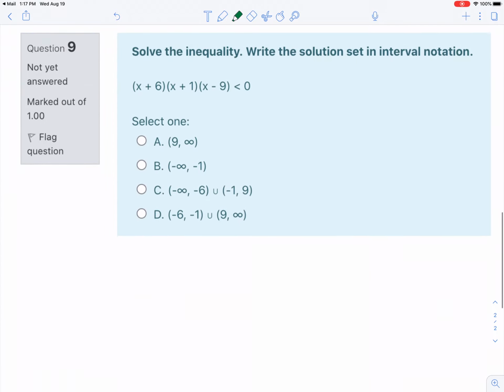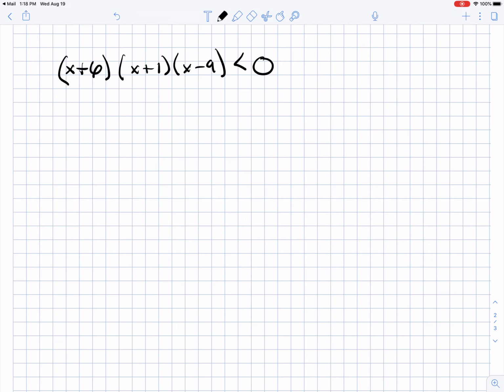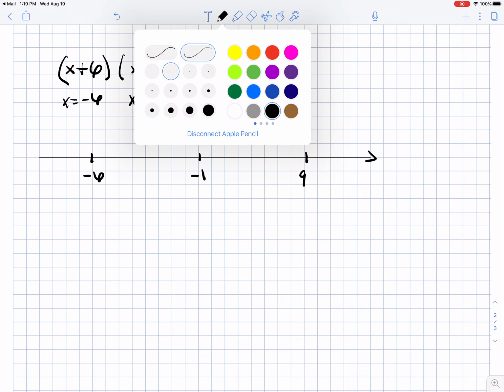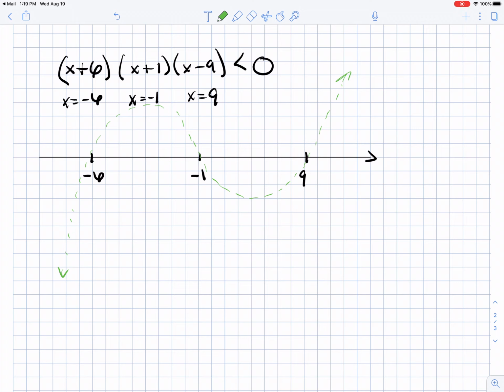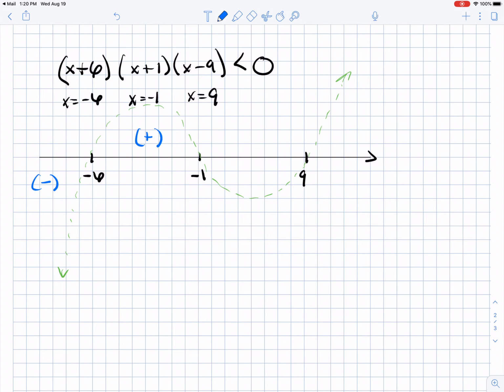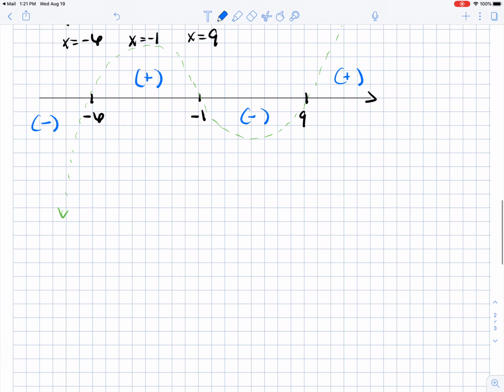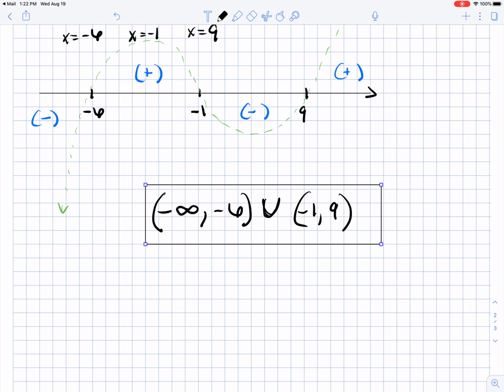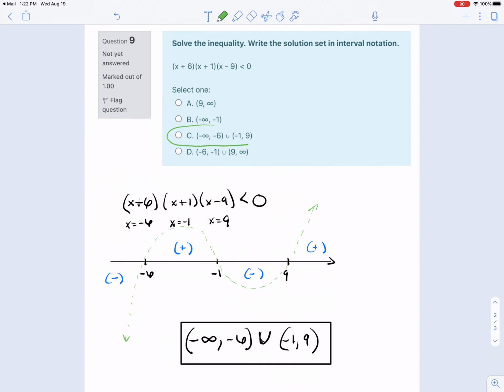Solving Inequalities - College Algebra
Here we take a look at solving inequalities from section 1.7 from our text.